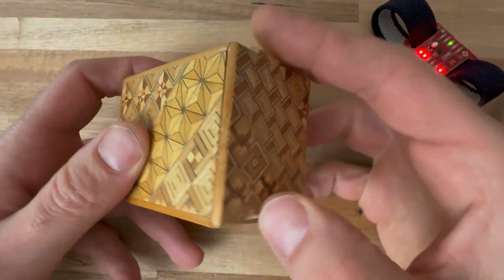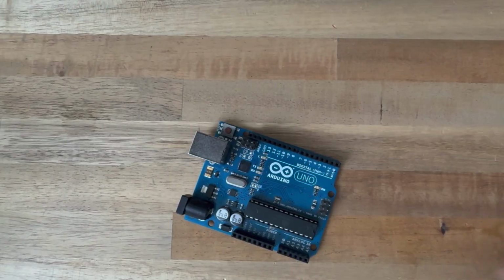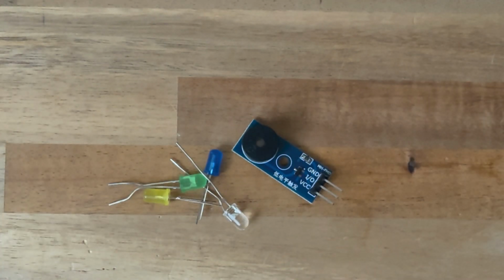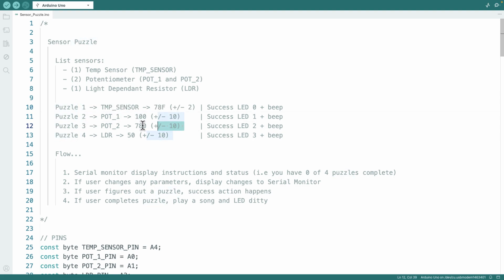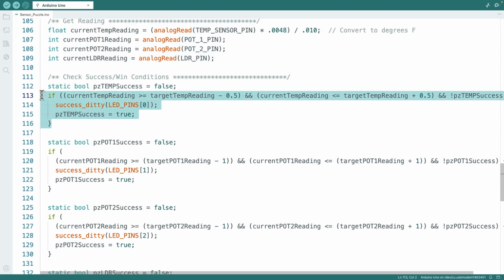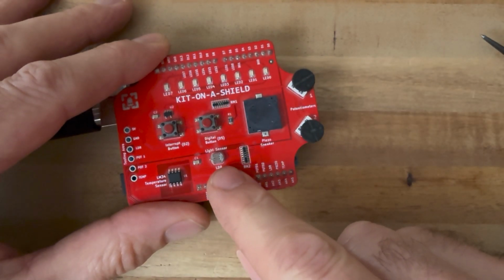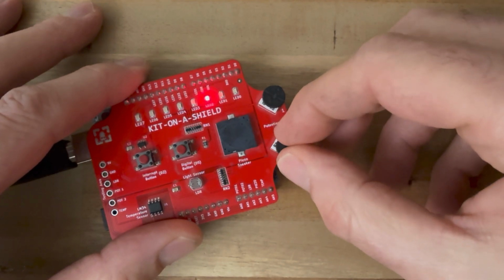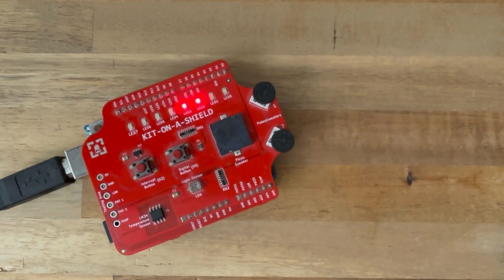Beginner Arduino Project - Simple Sensor Puzzles